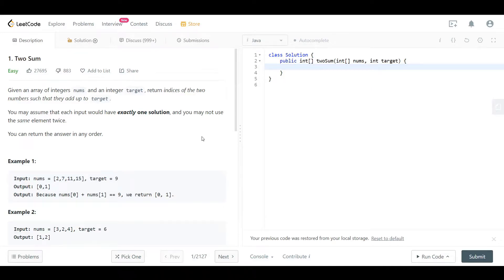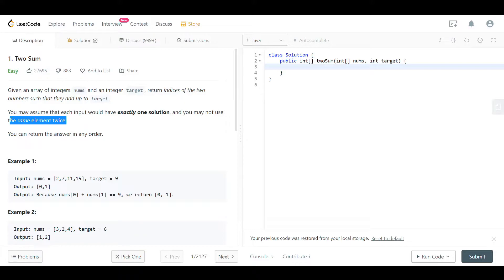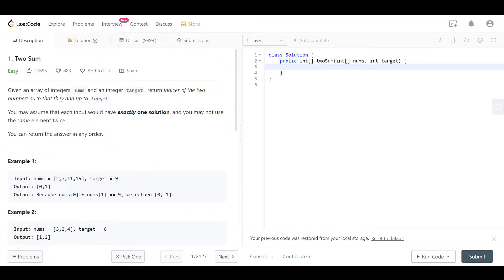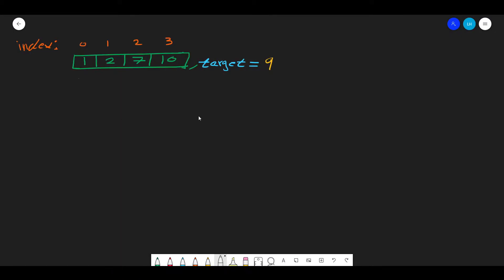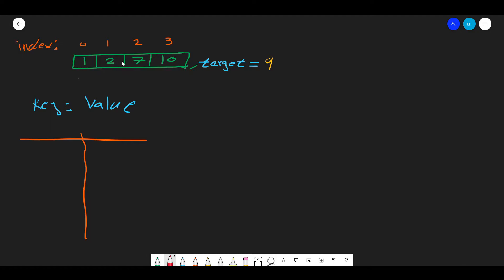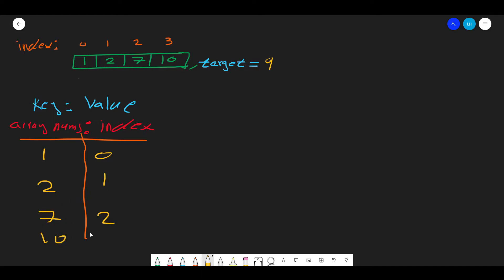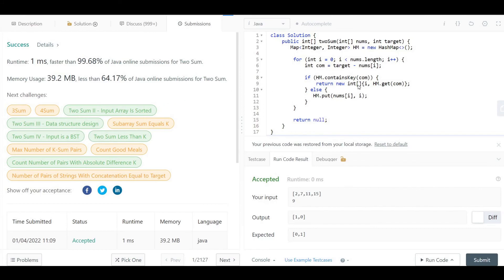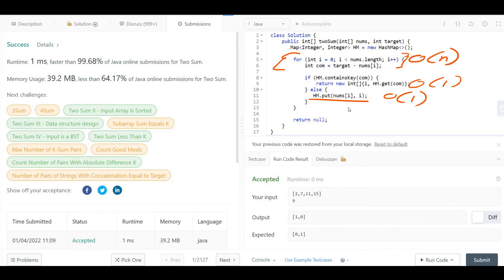Two Sum - LeetCode 1 - HashMap - Java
In this video we will go over one of the most asked, most liked questions on LeetCode. I go over a brute force solution and then how to optimize it using a HashMap. Before writing the code, I explained all the details on a white board!
I hope you enjoy the video and best of luck to all of you!

Contents of this video:

00:00 - read and understand the problem
02:25 - Brute force approach explained on white board
04:20 - HashMap approach explained on white board
10:20 - Code the solution
13:02 - Time and space complexity explained
14:08 - Outro